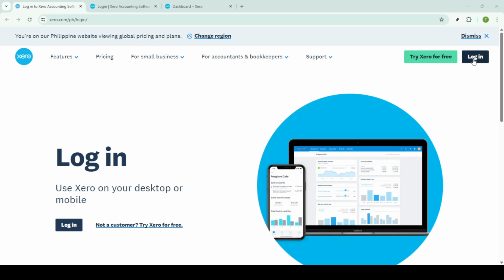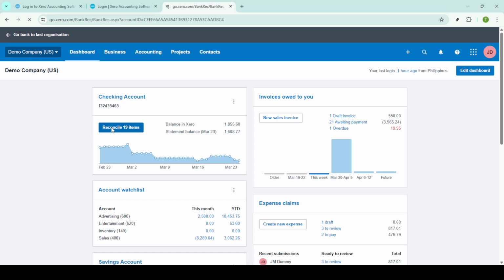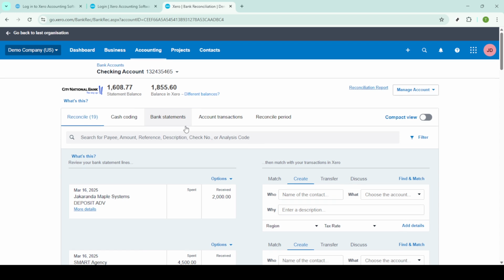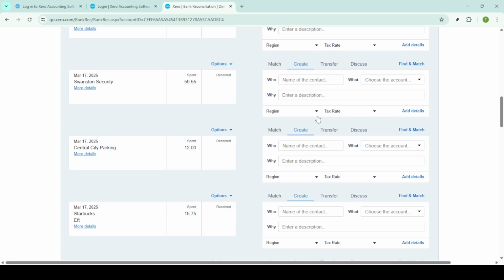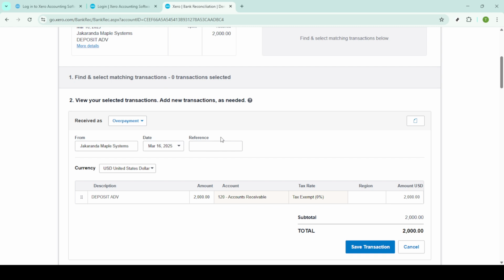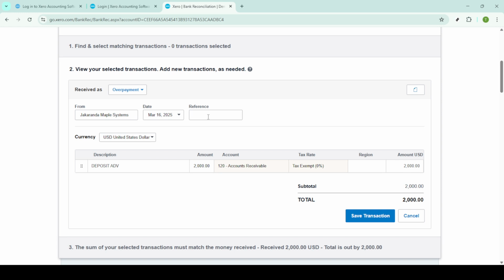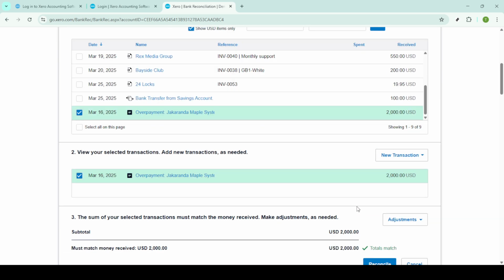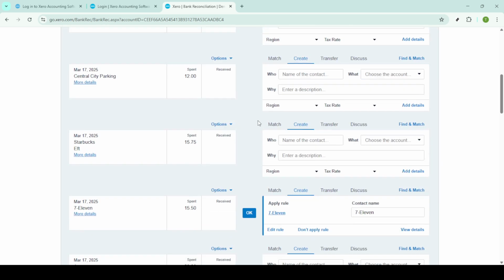Xero - How to Post a Payment on Account [2025 Full Guide]